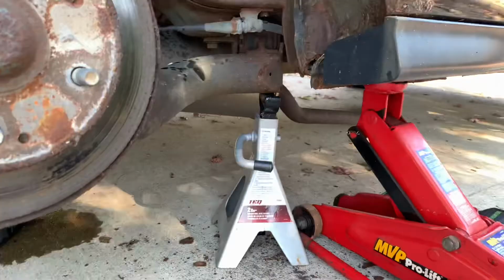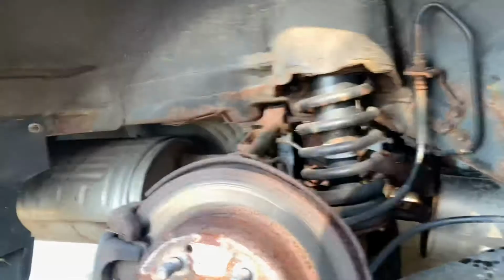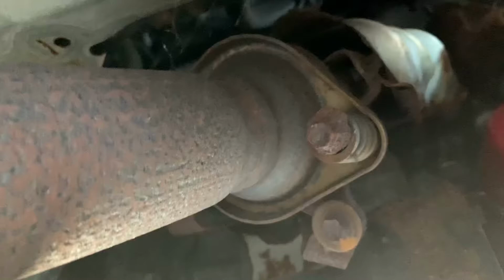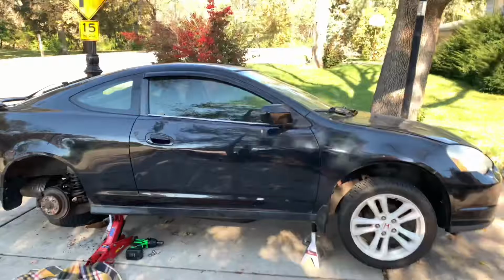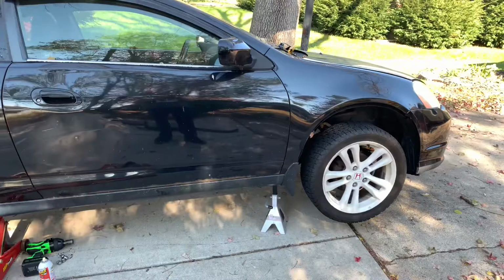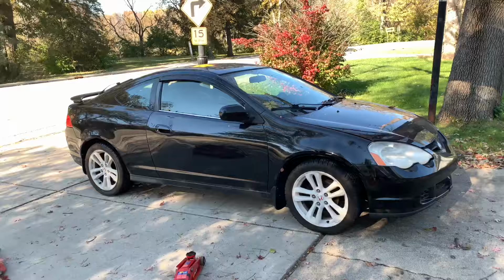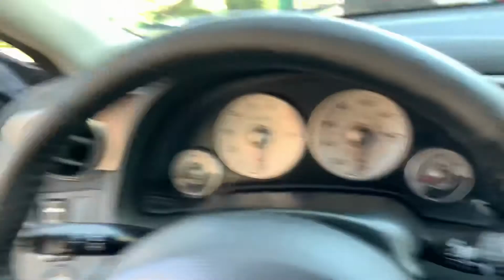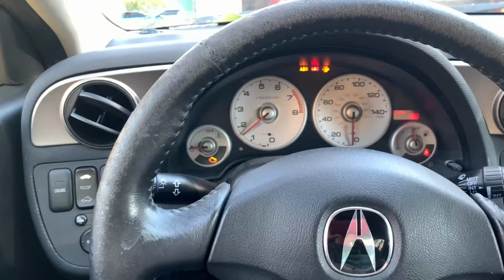04 ACURA RSX - Rusted exhaust, but hey its a free car!